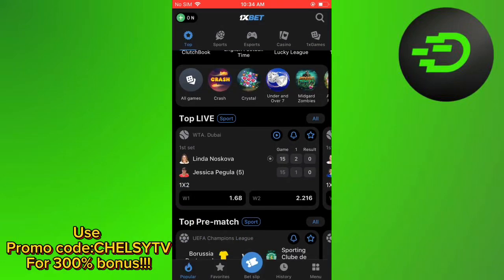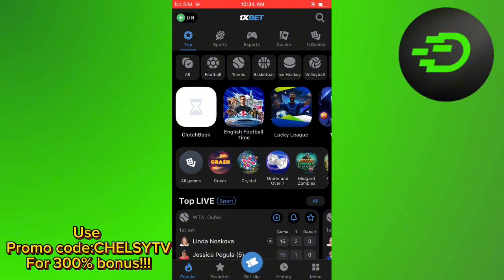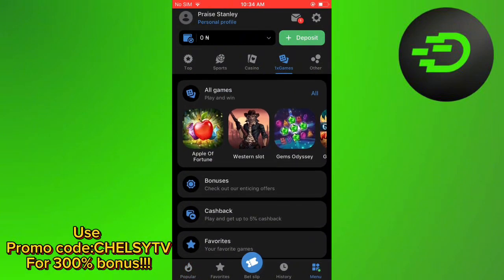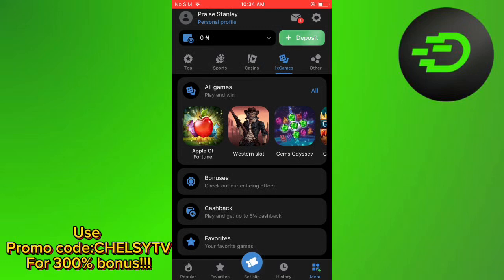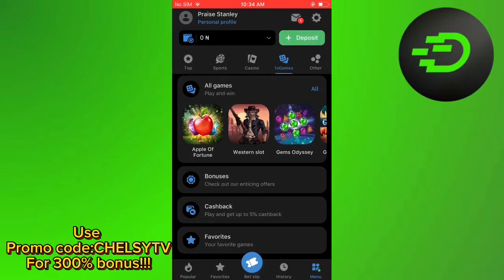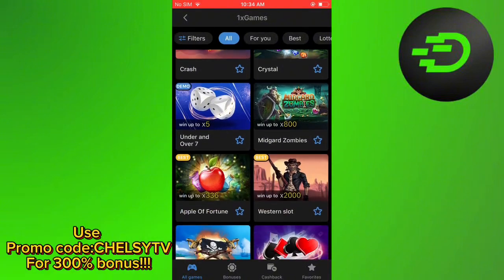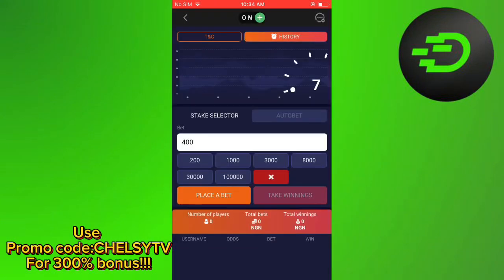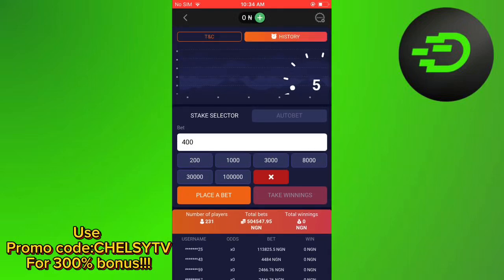How To Find Aviator On 1xbet Find Crash Game On 1xbet ( Working Method 2025 )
In this video, I'll show you How To Find Aviator On 1xbet  Find Crash Game On 1xbet.

This channel aims to bring you the best videos, guides, and tips to solve your problems related to apps, PC, social media, etc.